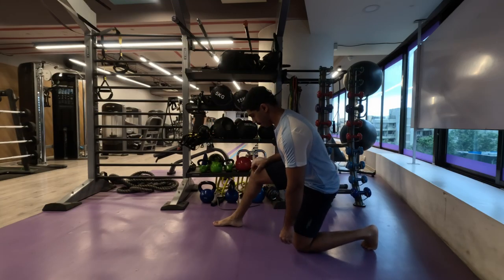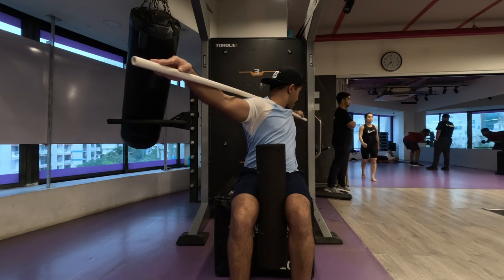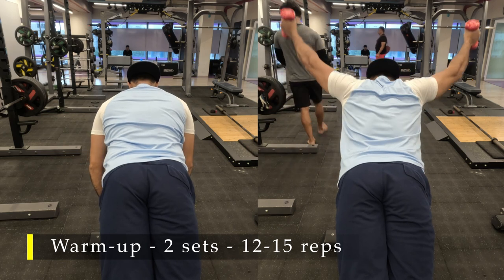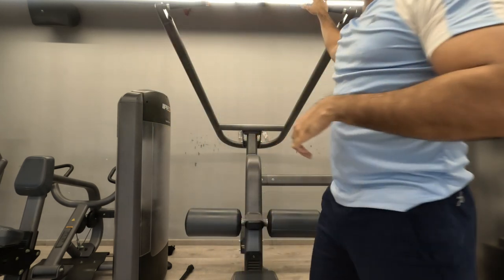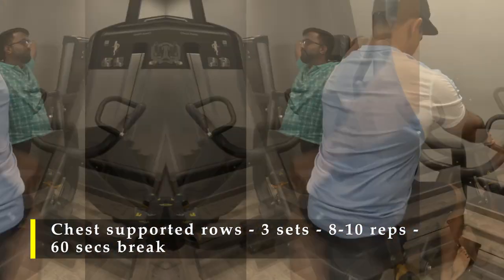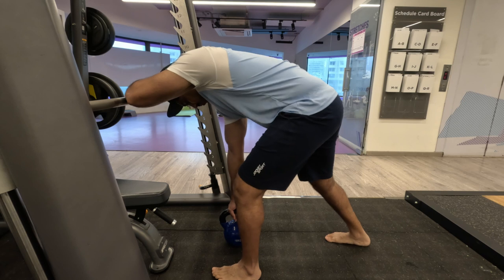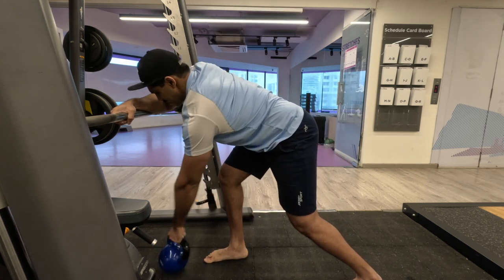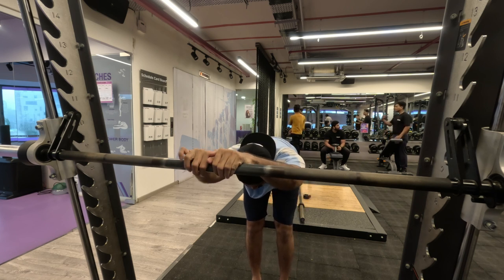Back workout ...Day-39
0:00 Introduction & Dynamic stretching
02:34 Warm-up
04:03 Lat pull down
06:05 Pull-up attempt
06:48 Chest supported rows
08:14 Donkey calf raises
09:05 Single hand rows
11:24 Static Stretching & Thank you